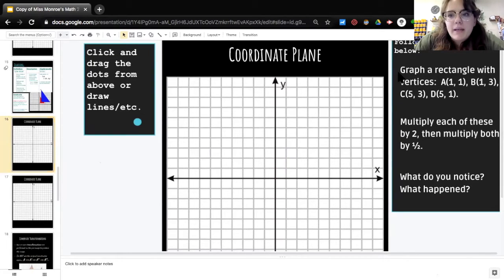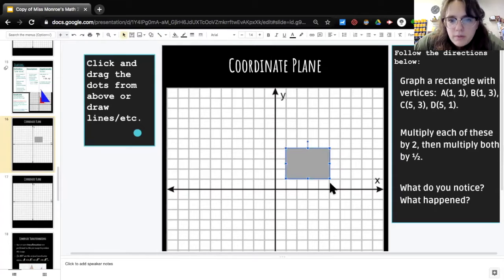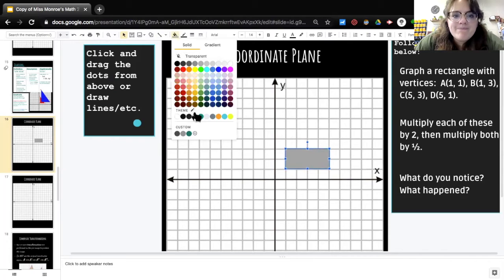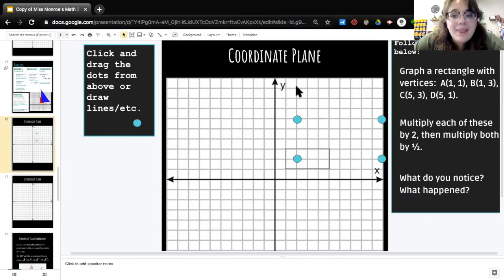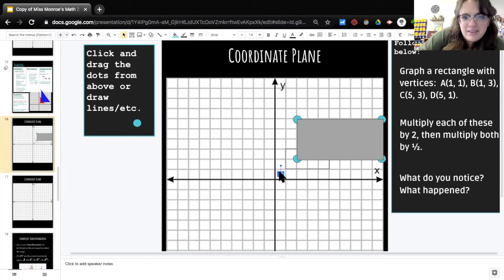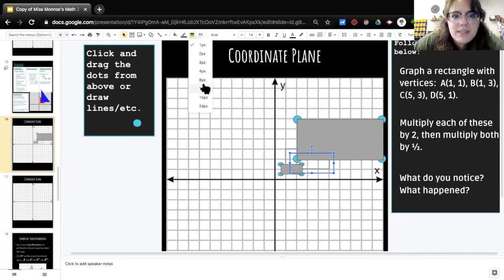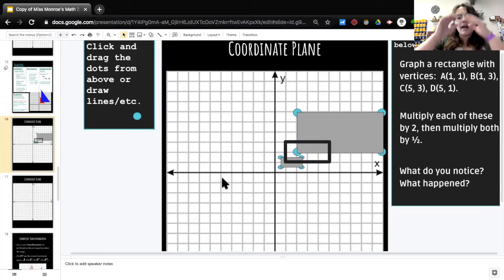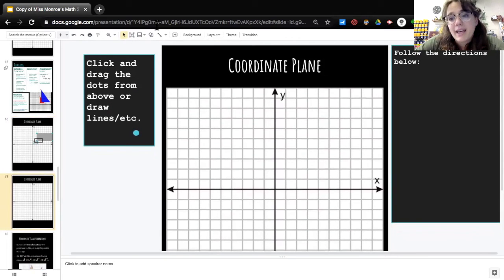5 2 Monroe Math Bits dilations examples